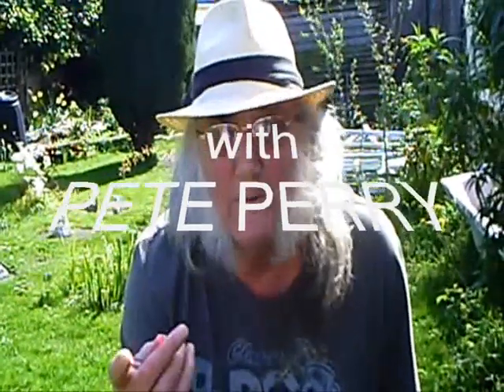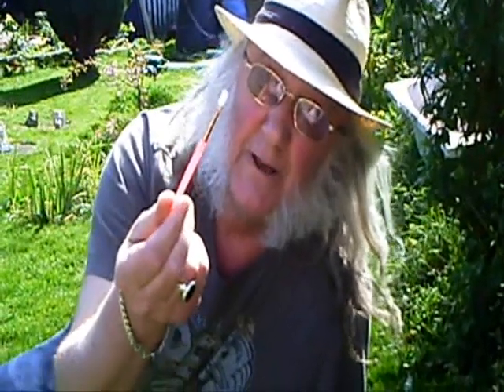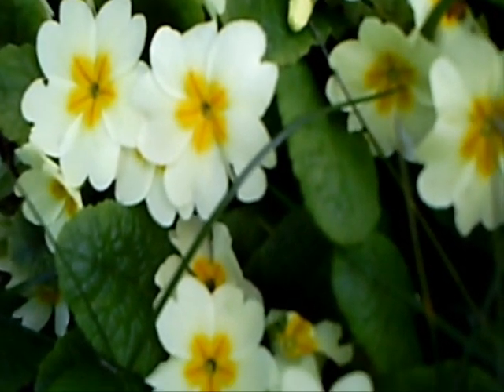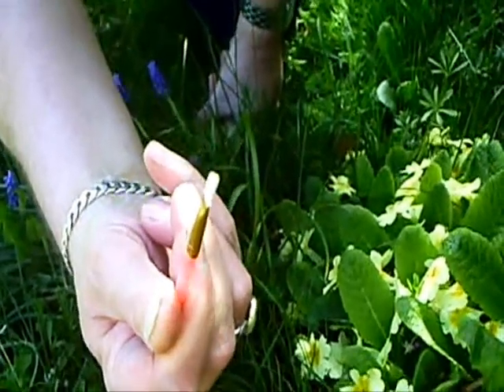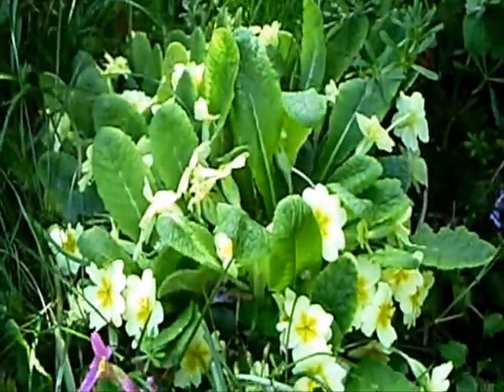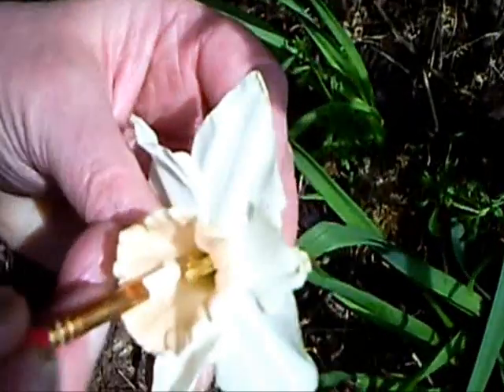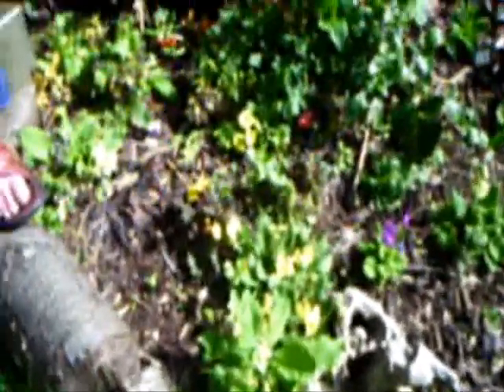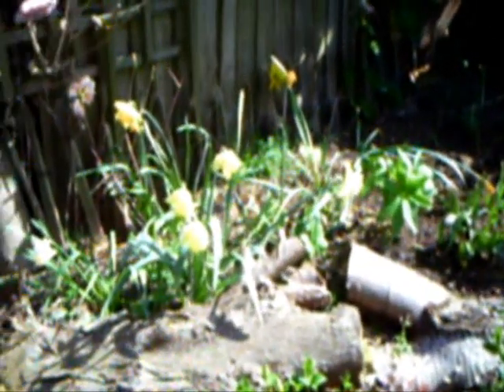Plant breeding by Pete Perry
In his 100th video, PETE PERRY passes on his knowledge of plant breeding with primulas and narcissus. Pete has been breeding plants since the 1960s. and has introduced many new varieties, including a green primrose called 'Nikki Perry' after his wife.More